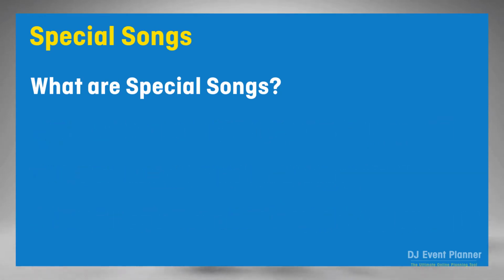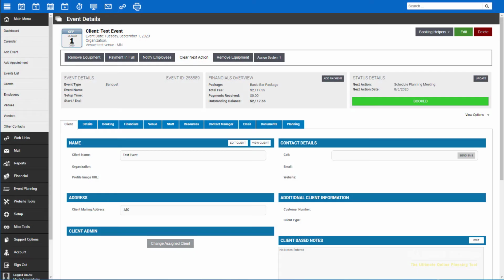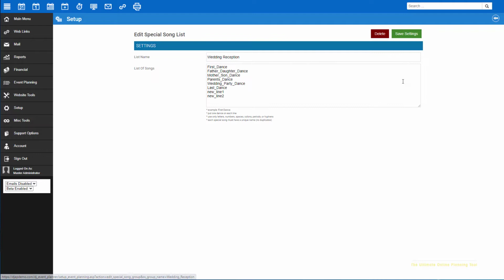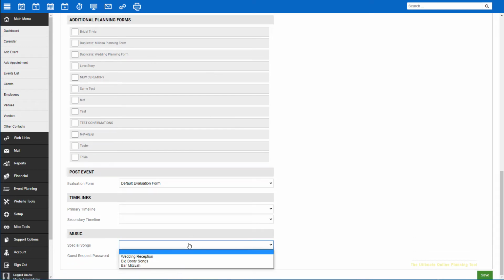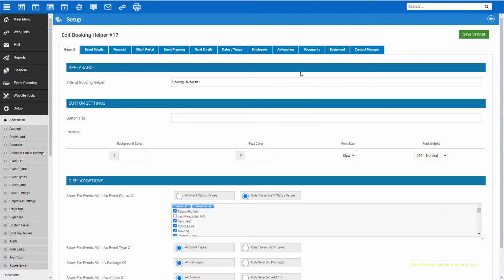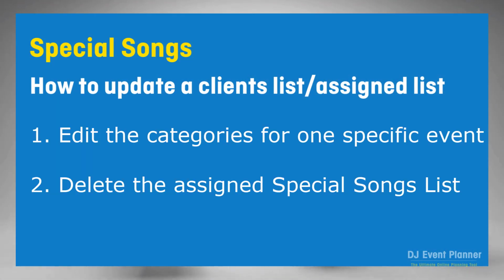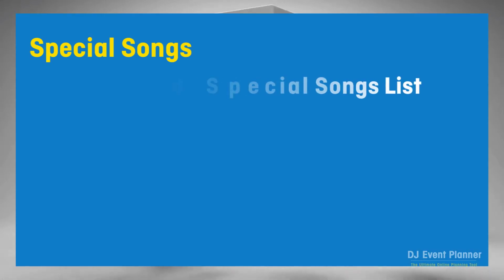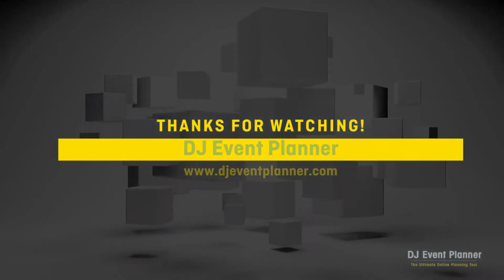How to Manage Special Songs with DJ Event Planner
In this DJ Event Planner video tutorial, we will review the following:

What are Special Songs?
How to create and/or edit a Special Songs List.
How to assign a Special Songs List.
How to update a clients Special Song List.

Prefer text?  View the text guide for How to Manage Special Songs with DJ Event Planner